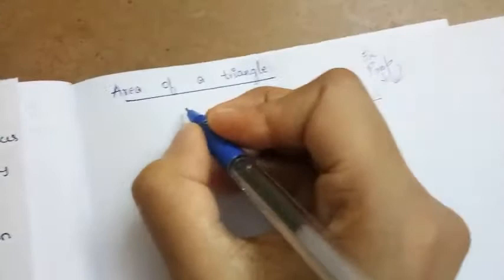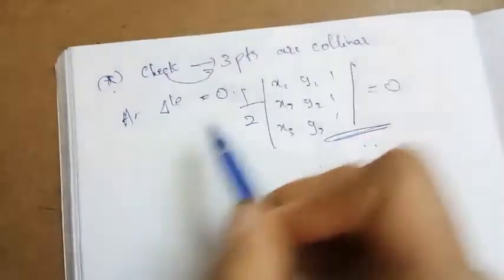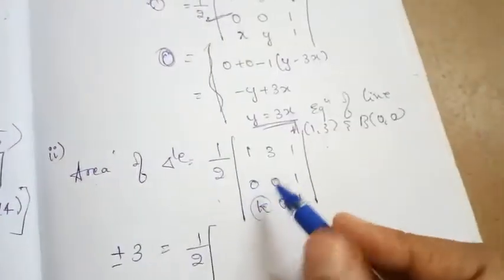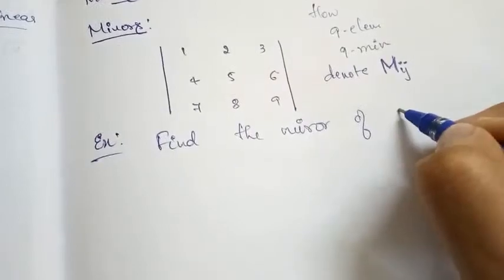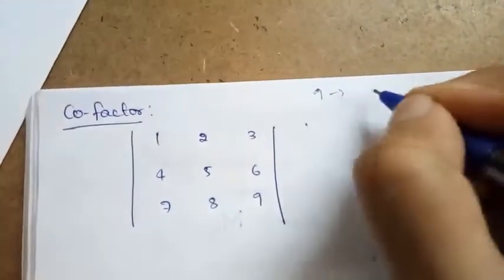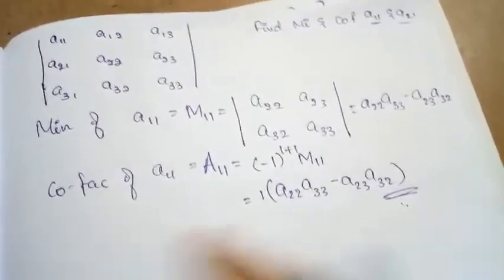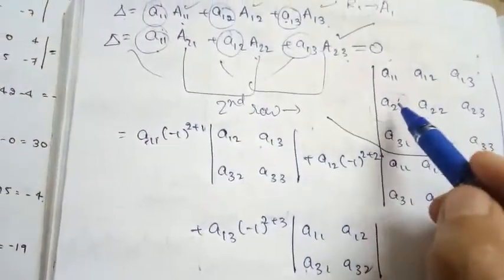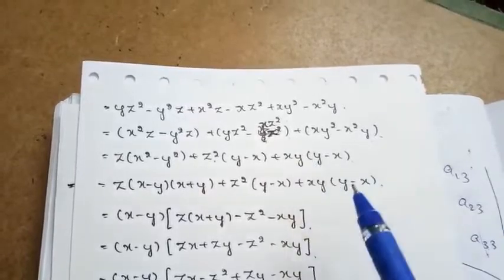/Class 12/ 4. Determinants :Area of triangle, Minor and cofactor.